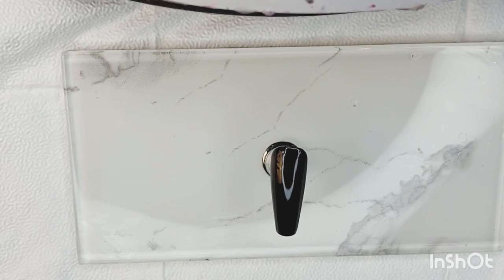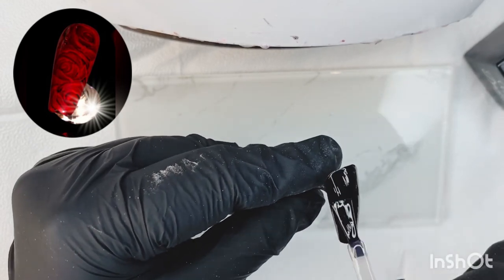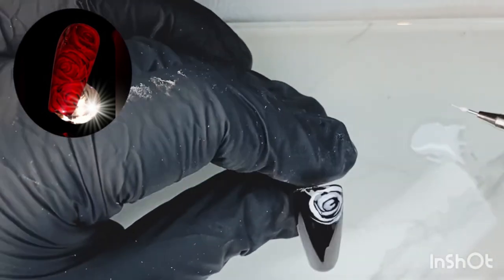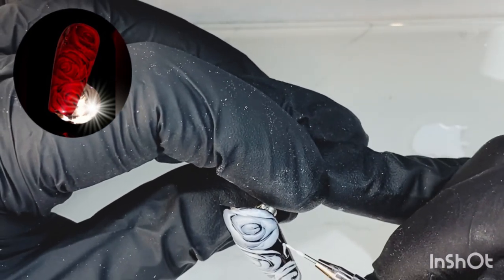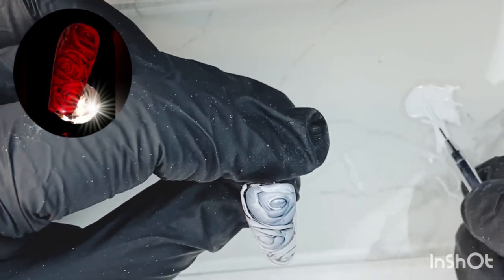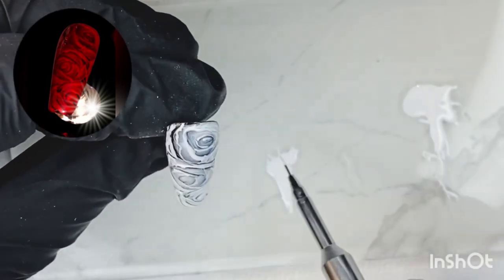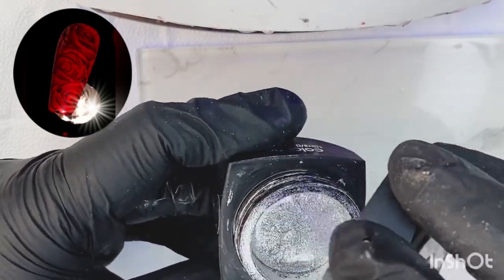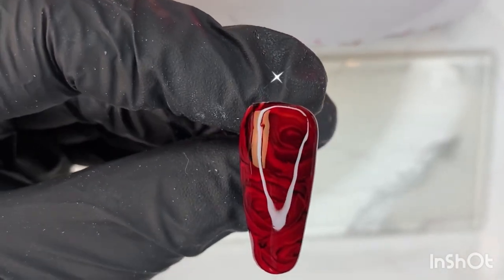Blooming Rose Nail Art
In this video I am demonstrating how to create realistic looking blooming rose nail art using all gel polish products.

Products used were:
Lac It I’m a base
Lac It Black gel polish
Lac It White gel polish
Wildflowers Red Glass Gel
Lac It I’m a No Wipe topcoat
Ugly Ducking Smelt It
Ugly Duckling Detailer brush
Light Elegance Stripy brush
Light Elegance LED Dot curing lamp